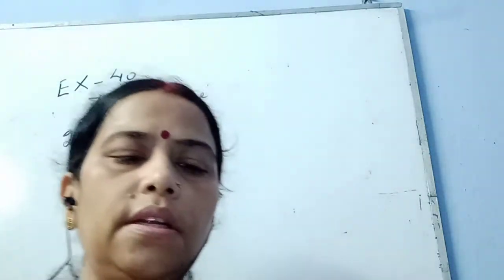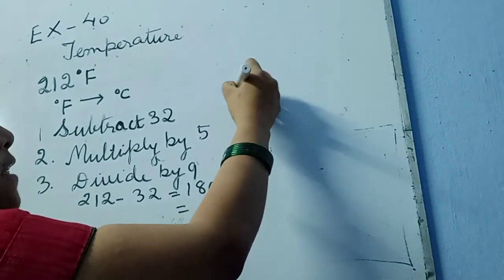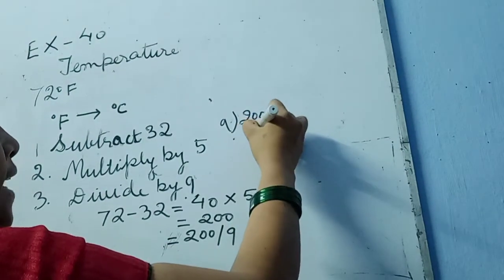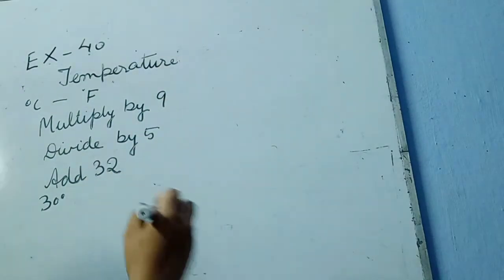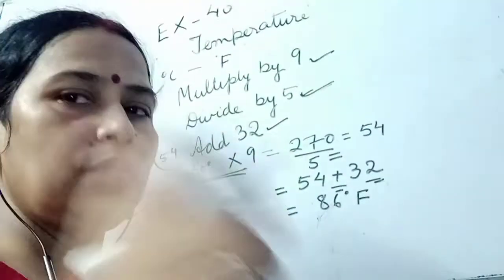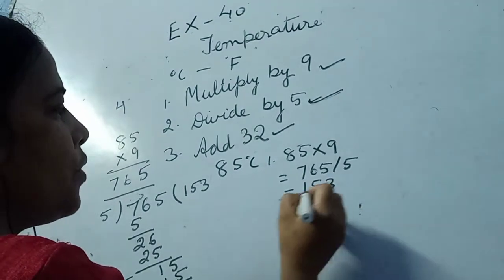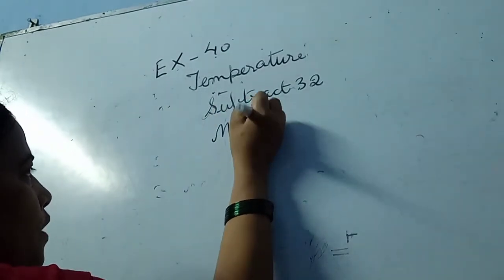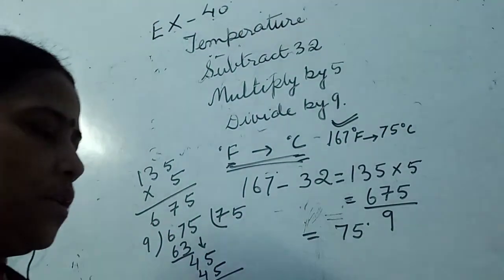Temperature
classV| Maths |